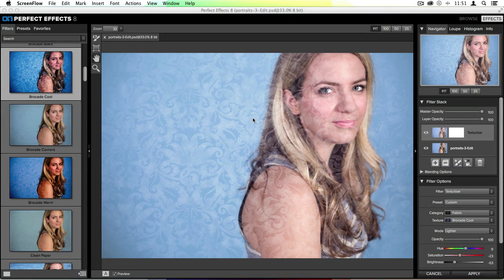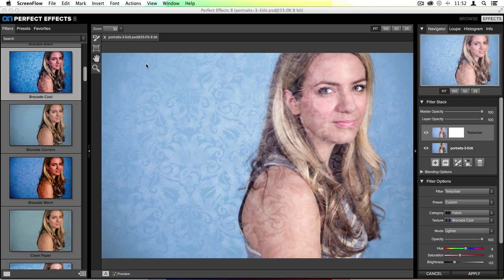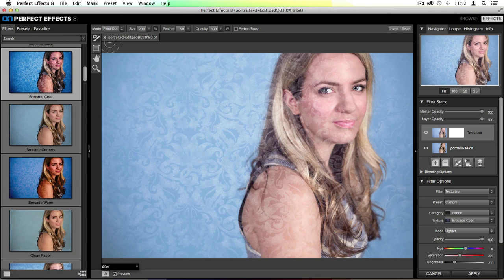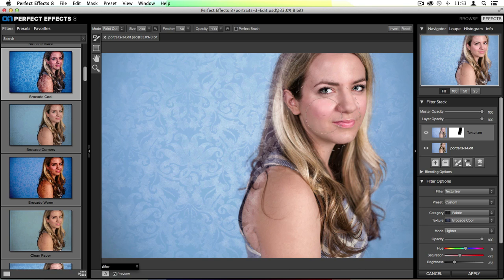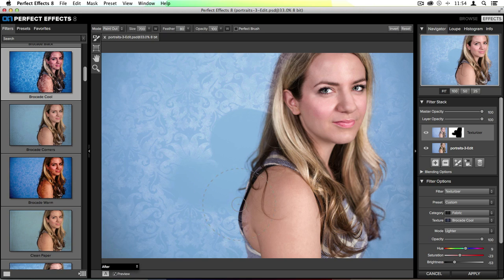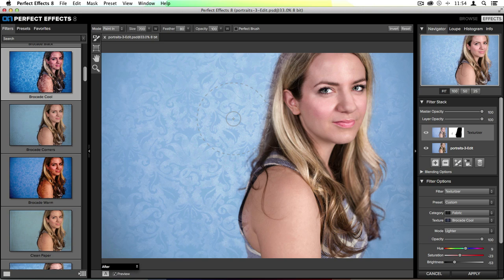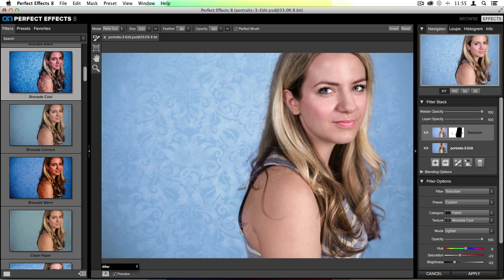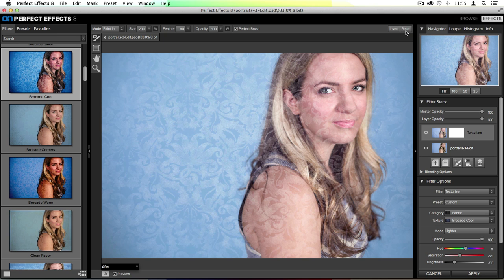Perfect Effects 8 - Using the Masking Brush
How to paint in or out an effect using the brush tool in Perfect Effects.